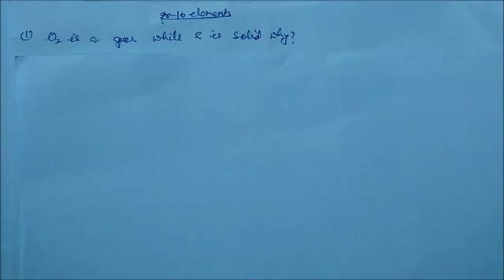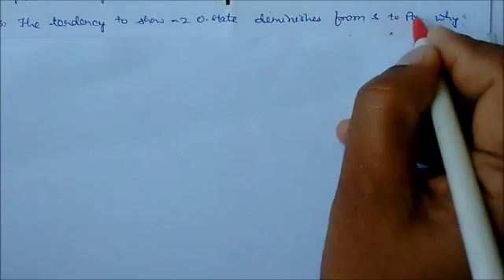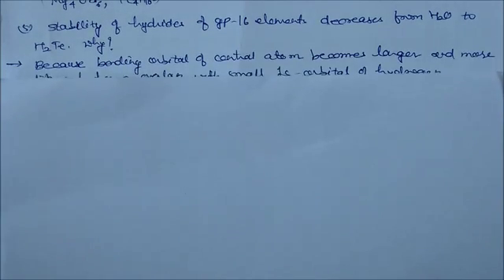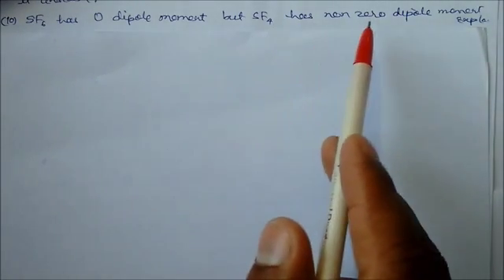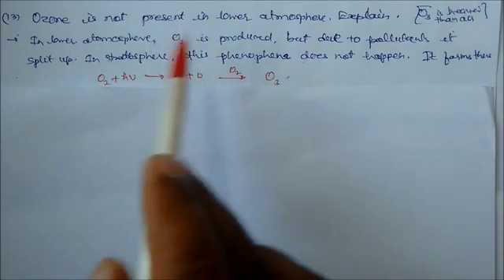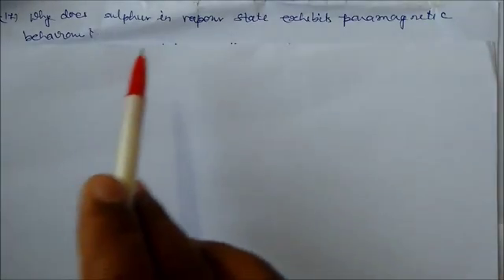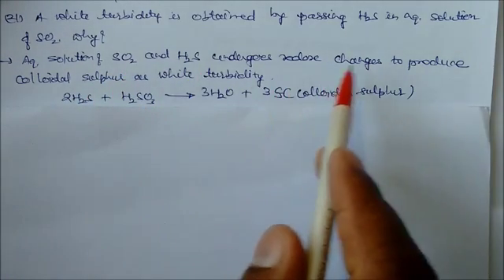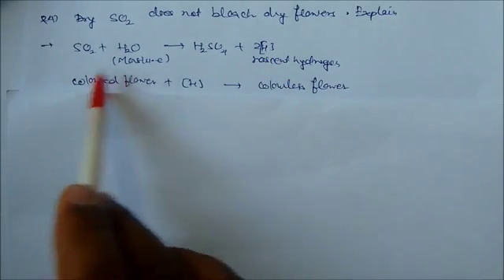Group 16 Elements : p Block IIT JEE CBSE CLASS CHEMISTRY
This Video consists of reasoning questions from Group 16 elements.The questions belong to different levels and varieties.It is useful for Board as well as all competitive Exams.See this video,understand and learn them